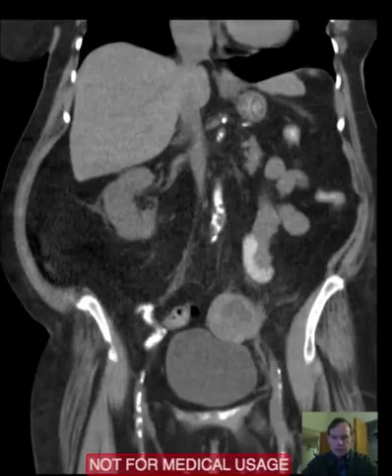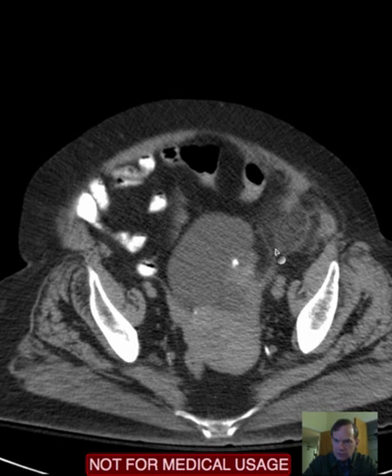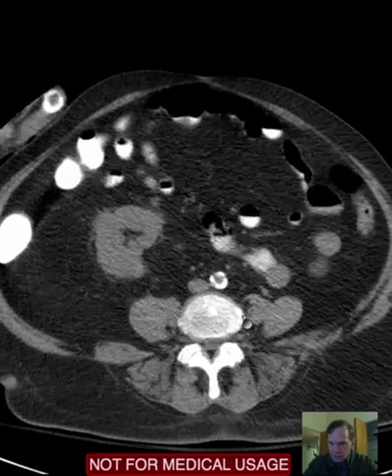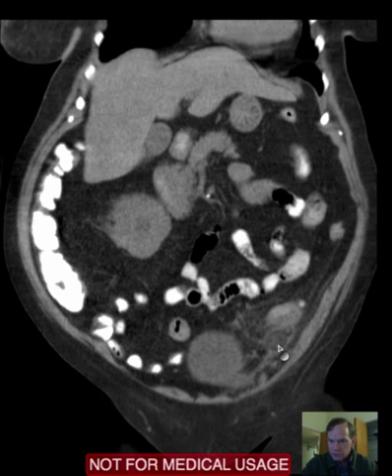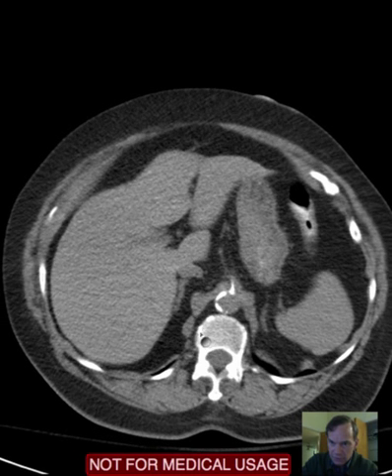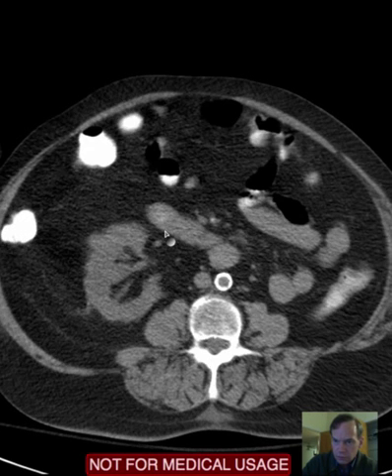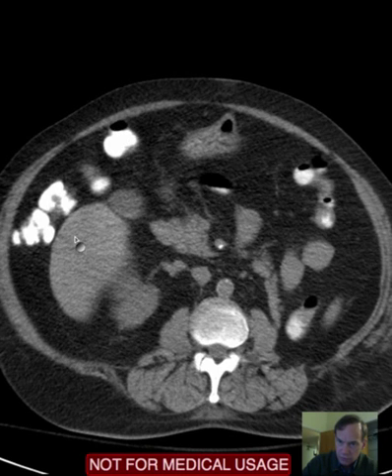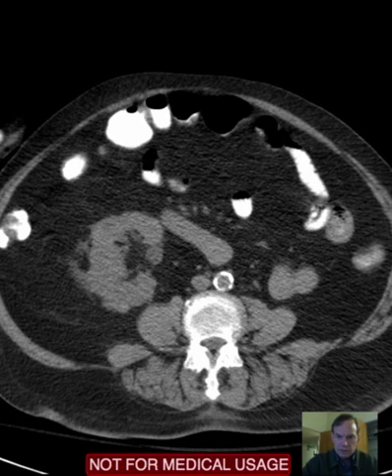CT Epiploic Appendagitis